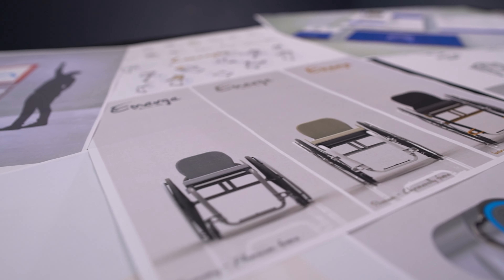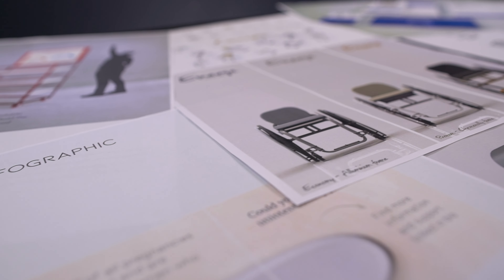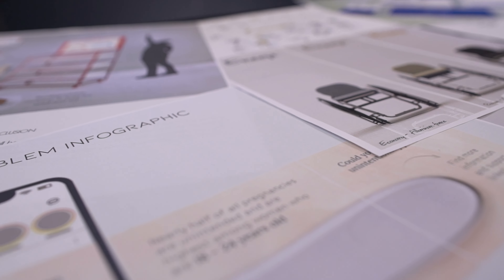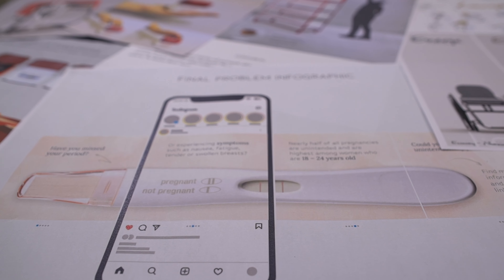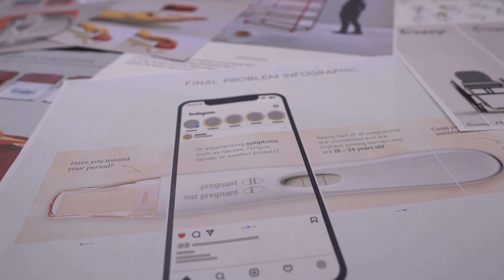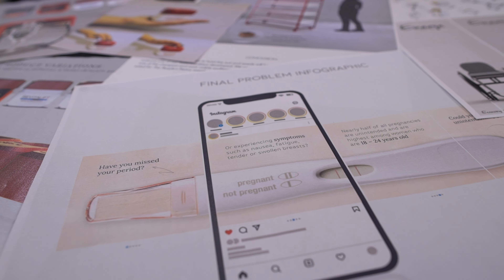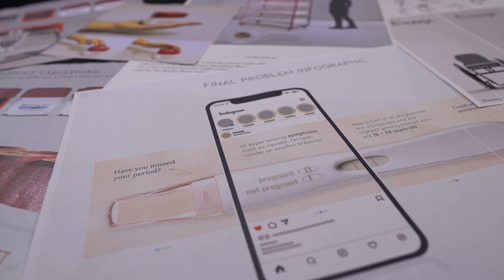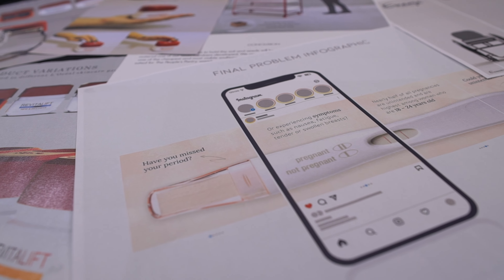PART 4_AN INTRO TO ID DIGITAL MEDIA